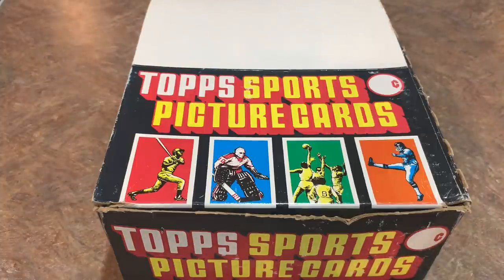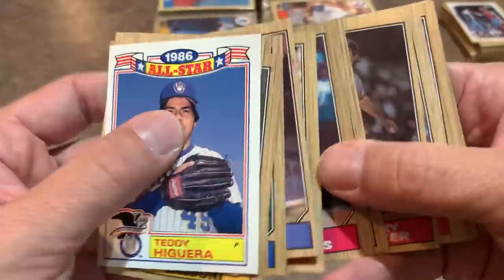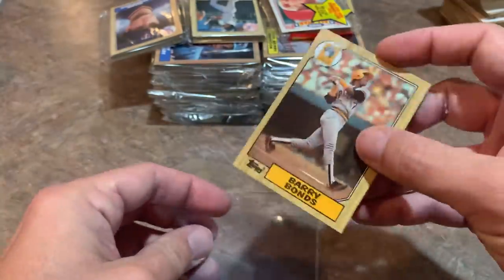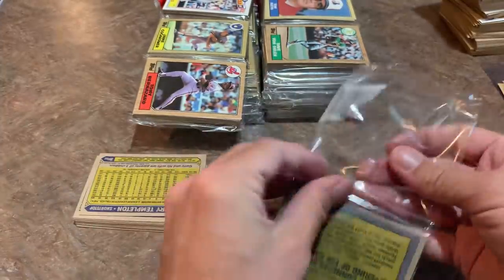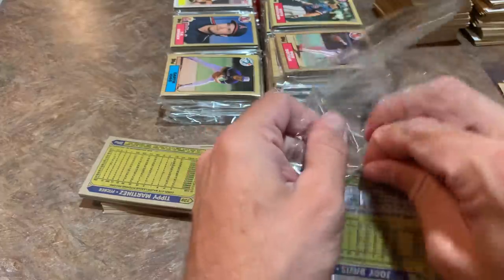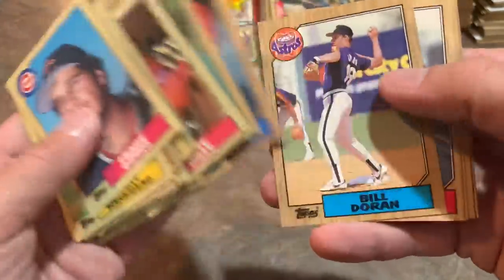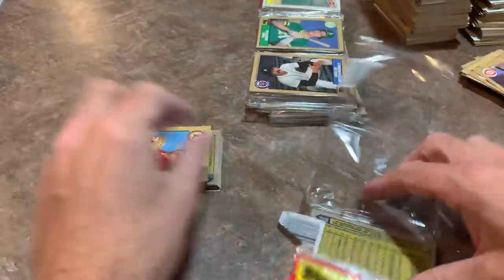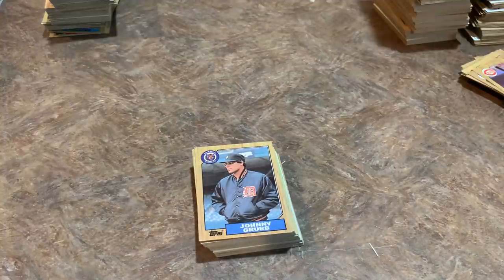1987 TOPPS BASEBALL CARD RACK BOX OPENING! BONDS RC HUNT (Throwback Thursday)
Today we are going back to 1987 and opening a rack box of Topps Baseball Cards.  It's been awhile (almost 2 years) since we did any 1987 Topps!

Check out the video and see how many Barry Bonds rookies we could find!